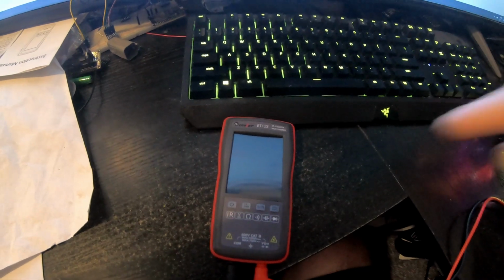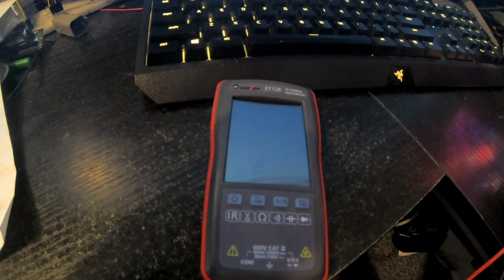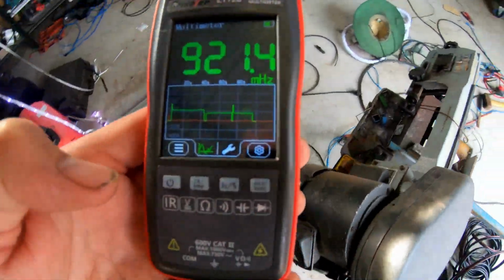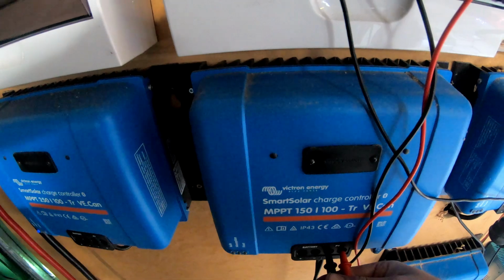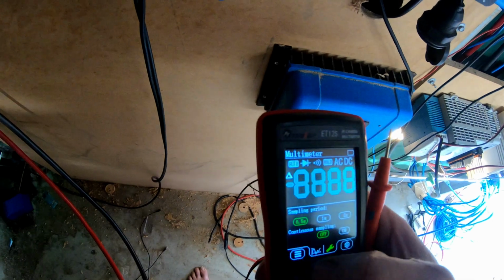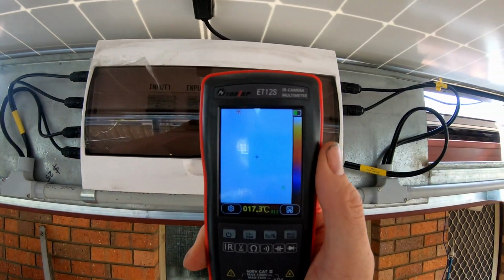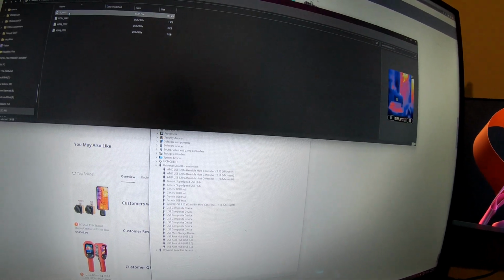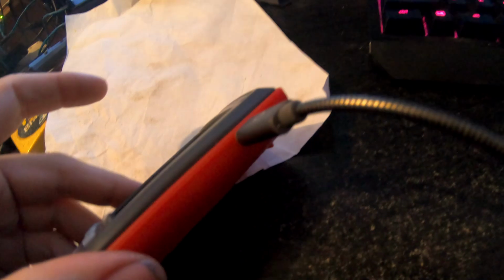Multimeter Thermal Camera Combo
Get yourself a discount on batteries using the following links

I did some impulse buying and expected to be disappointed... But pleasantly surprised by this banggood item,  So I'm adding it to my troubleshooting tool kit